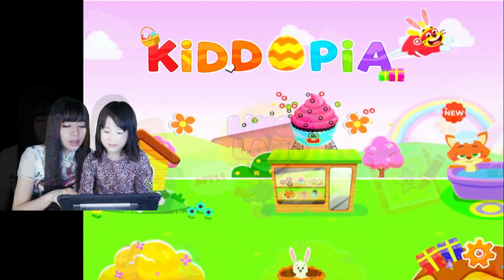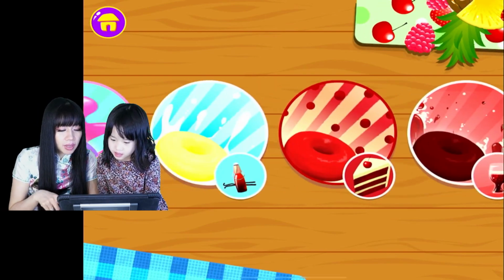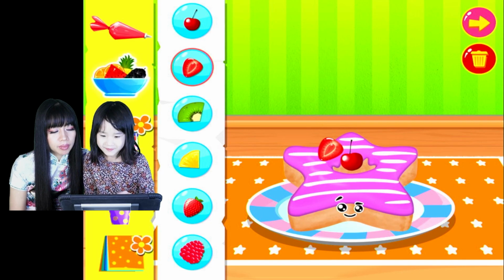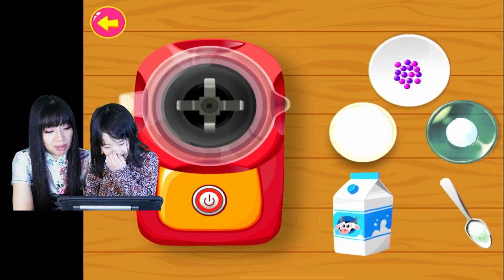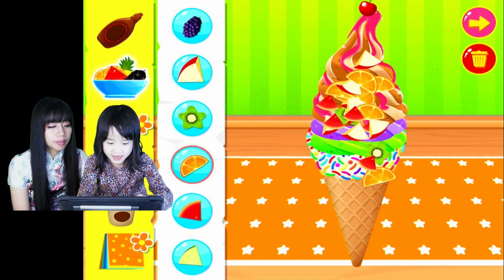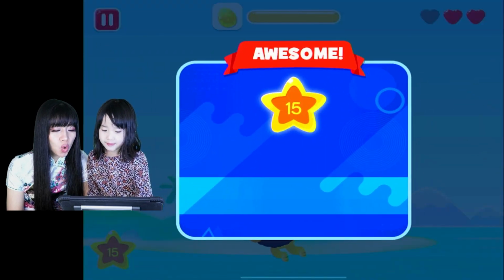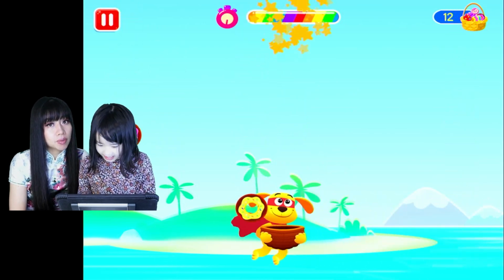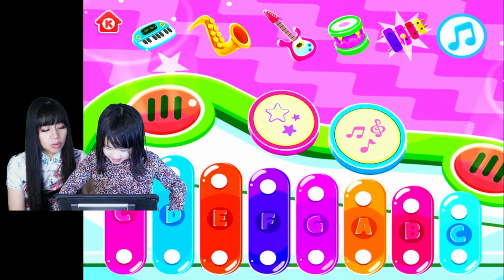Finding easter eggs in Kiddopia Easter Update! Fun gameplay and learning videos for kids with Ella!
Ella loves this game KIDDPOIA.  She keeps on asking how come there are so many games in this app.  She never gets bored and is worth the subscription fee.  It is filled with educational games, some more challenging than others so it's good for continuous learning.

In this episode we try to find all the easter items that are in the game!  We were able to find some easter eggs!  We cooked donuts and found some eggs.  We also caught some easter eggs falling from the sky!  We learn all about healthy food choices.  Come watch and fun out what they are. I hope you also learn from watching us as well and have as fun as we do!

Come join us in our Kiddopia learning series.  It's fun and interactive. ​